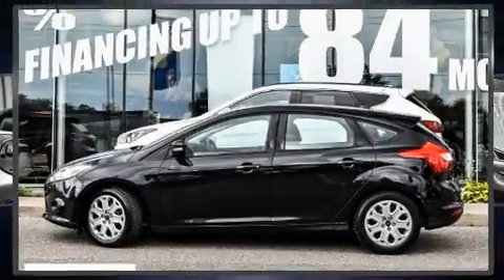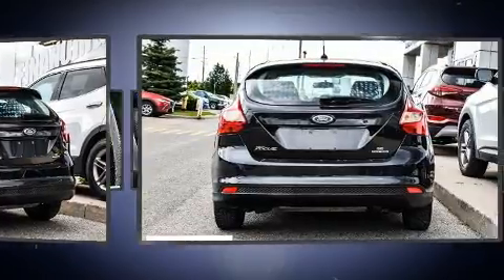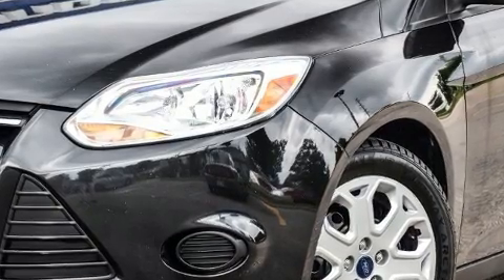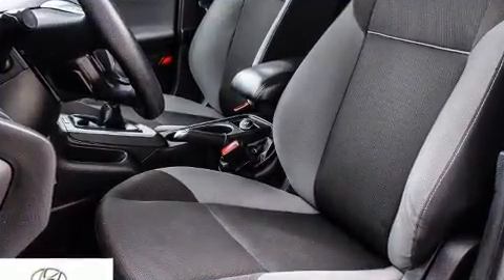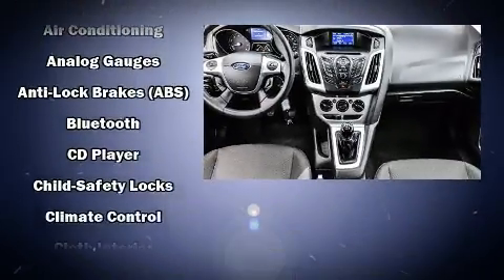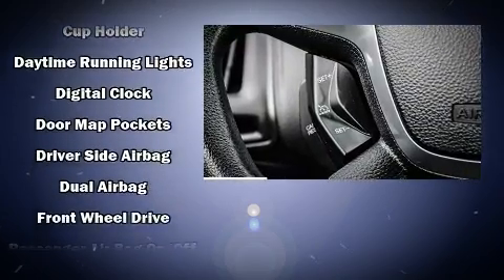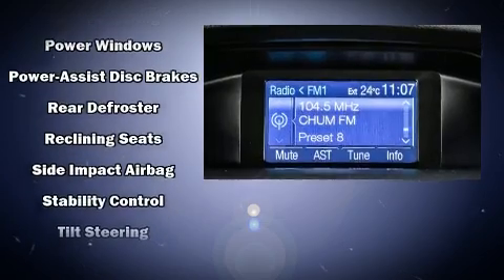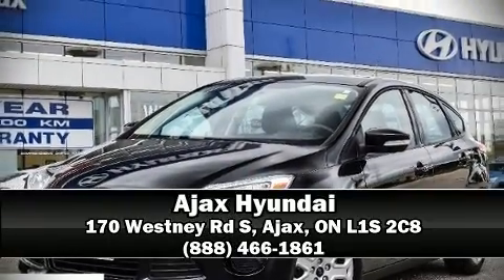2013 Ford Focus SE Hatchback in Ajax, ON L1S 2C8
Ajax Hyundai
170 Westney Rd S

Experience driving perfection in the 2013 Ford Focus. This 4 door, 5 passenger hatchback has not yet reached the 160,000 kilometer mark! It features a standard transmission, front-wheel drive, and a 2 liter 4 cylinder engine. A wealth of standard features means that you no longer have to sacrifice. Such as remote keyless entry, 1-touch window functionality, fully automatic headlights, tilt steering wheel, power door mirrors, power windows, cruise control, and much more. Storage solutions are integrated throughout the interior, demonstrating thoughtful attention to detail. Ford ensures the safety and security of its passengers with equipment such as: dual front impact airbags with occupant sensing airbag, head curtain airbags, traction control, brake assist, a panic alarm, and ABS brakes. Various mechanical systems are monitored by electronic stability control, keeping you on your intended path. Our sales reps are extremely helpful & knowledgeable. They'll work with you to find the right vehicle at a price you can afford. Stop in and take a test drive!